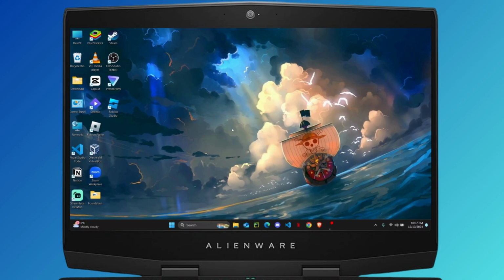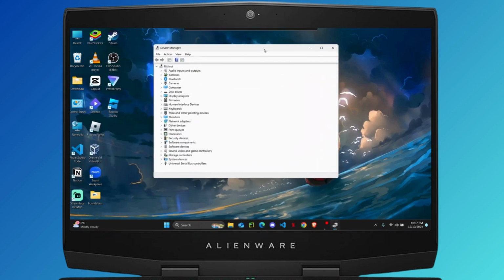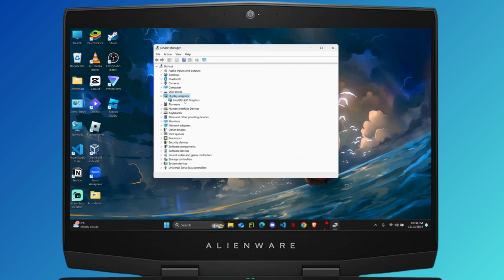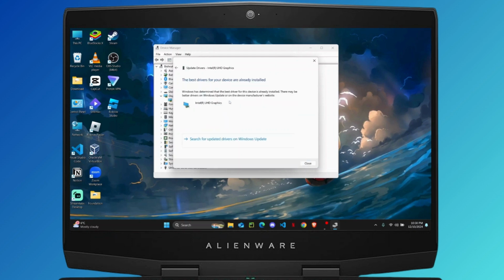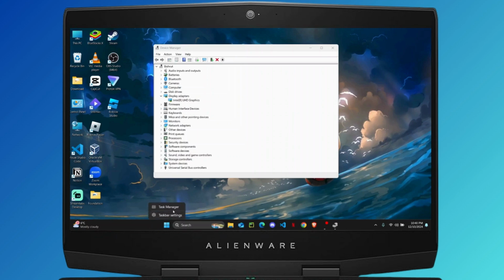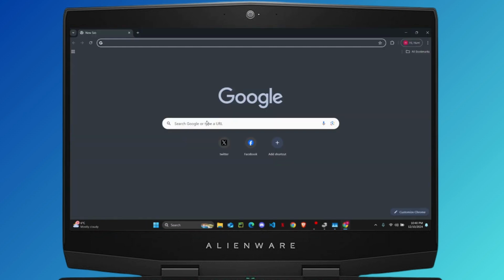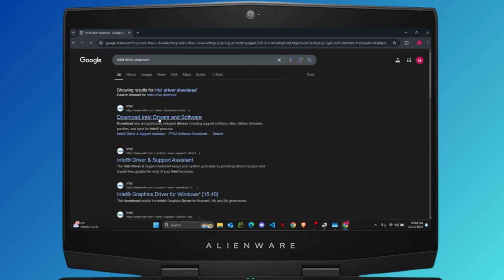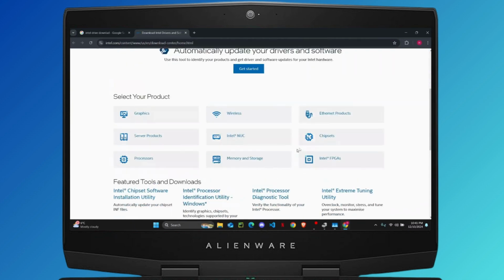How to Update any Graphics Card on Windows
In this video, learn how to easily update any graphics card on Windows, whether you're using NVIDIA, Intel, or other graphics drivers. We’ll walk you through the simple steps to keep your GPU drivers up to date for optimal performance.

In this tutorial, you'll discover how to update NVIDIA drivers on Windows 10, update Intel HD graphics drivers in Windows 7, and more. We'll also cover how to install the latest GPU drivers and ensure your graphics card is running smoothly.

0:25 Step 1: Checking Your Current Graphics Card Driver
0:55 Step 2: Updating the Graphics Card Driver
1:30 Step 3: Verifying the Driver Update